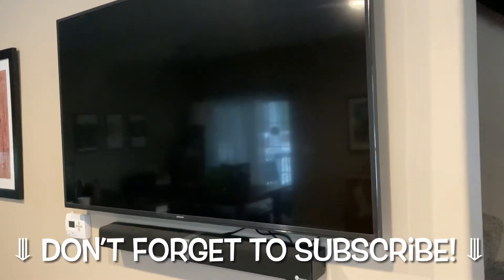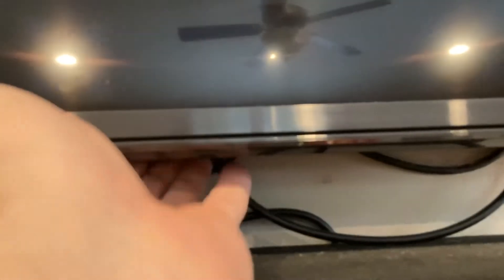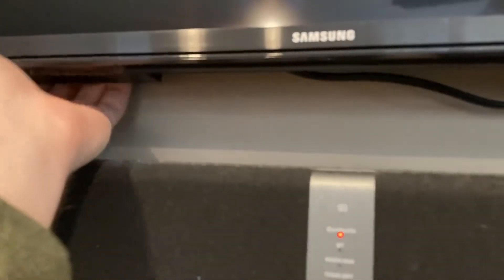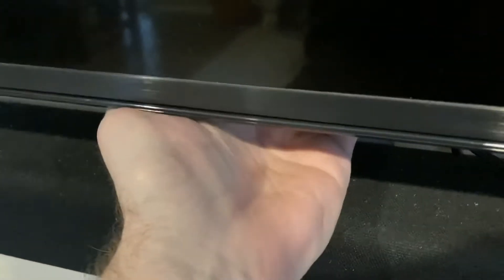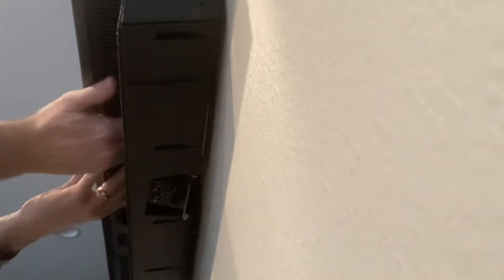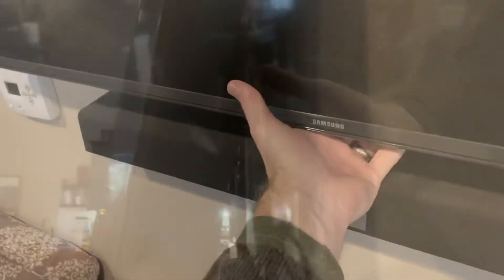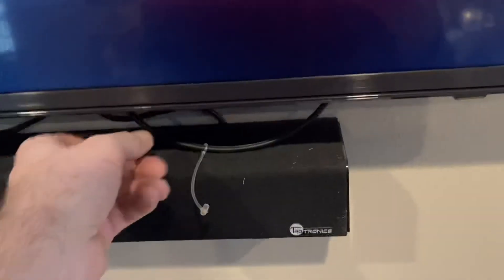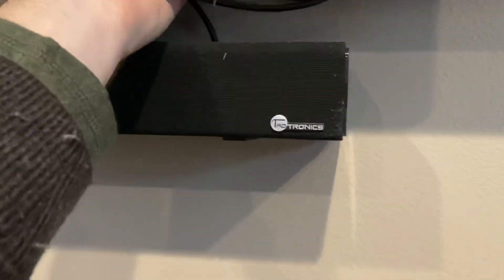️🔥 How to Unmount a TV from the Wall➔ Easy Step-by-Step Instructions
️🔥 Here is the mount➔
️🔥 This extends from wall➔
️🔥 Also check this one➔

Learn how to safely remove a TV from the wall with these step-by-step instructions! In this video, I guide you through the process so you can take down your TV without any hassle or damage. Of course, read your instruction manual for the mount to avoid damage (look it up online). Hope this helps!